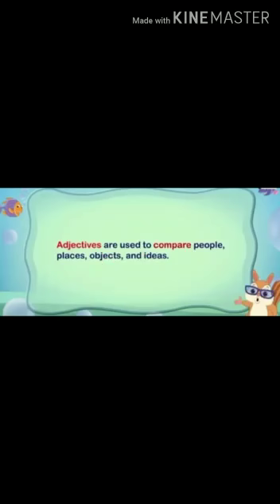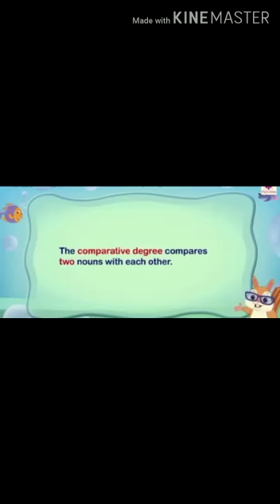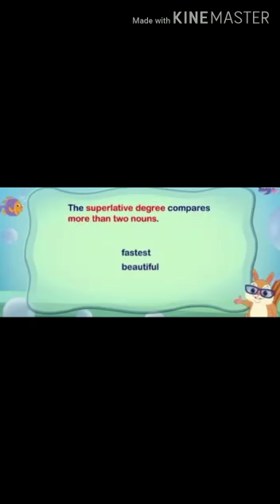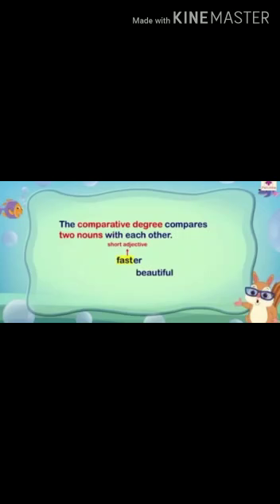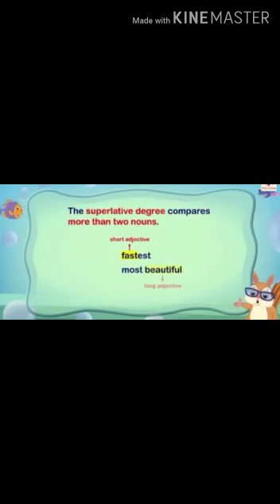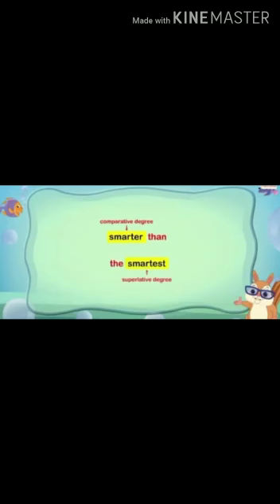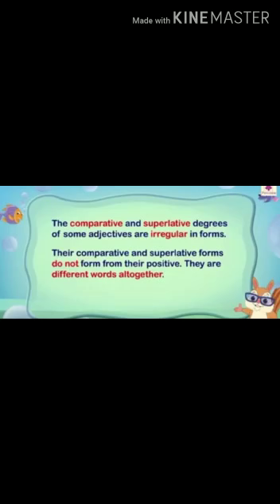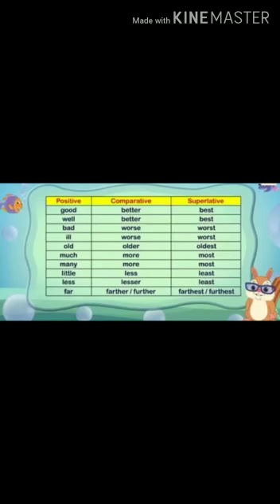Stewart School, Cuttack I ICSE I Class-III I English I Comparison of adjectives